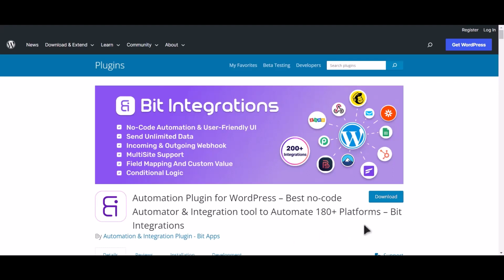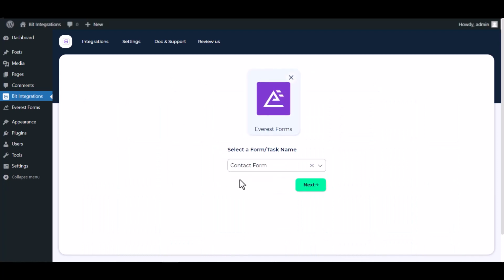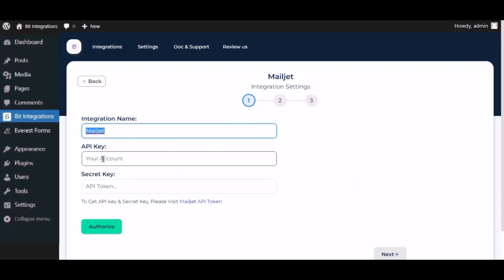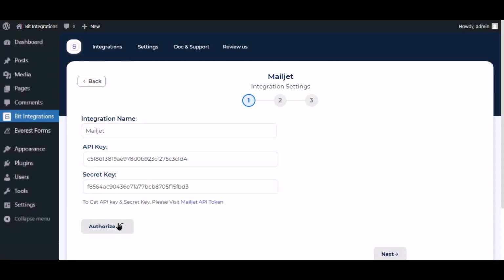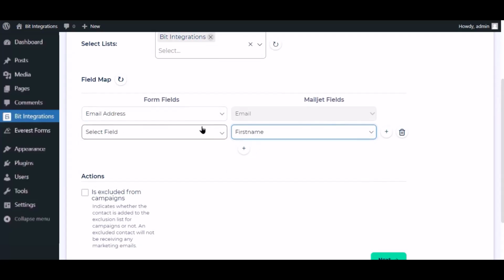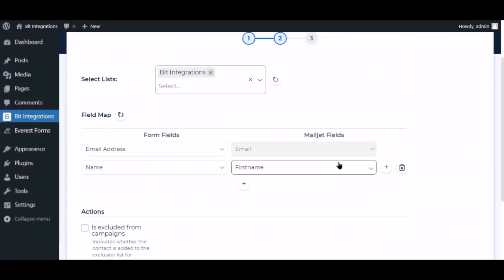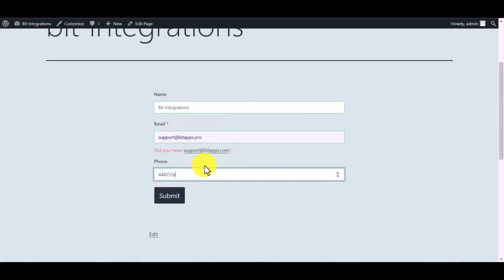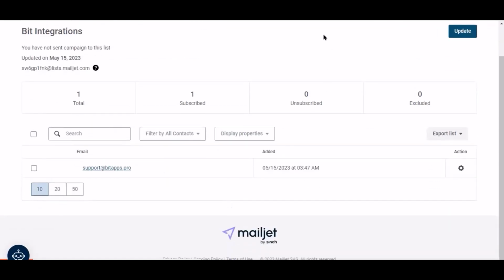Integrating Everest Forms with Mailjet | Step-by-Step Tutorial | Bit Integrations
Discover the seamless integration between Everest Forms and Mailjet using the powerful Bit Integrations WordPress plugin in this informative video. Elevate your email marketing campaigns by connecting your forms with Mailjet and optimize your subscriber management and campaign automation.

📋 Join us as we showcase the integration of Everest Forms with Mailjet using the Bit Integrations plugin for WordPress.
🔗 Seamlessly connect Everest Forms with Mailjet to streamline your form submissions and enhance your email marketing efforts.

Key highlights of this video:

✅ Learn how to effortlessly integrate Everest Forms with Mailjet using the Bit Integrations plugin, allowing you to capture form data and automatically sync it with your Mailjet account.

🔗 Whether you're a marketer, business owner, or enthusiast, this integration empowers you to seamlessly merge Everest Forms with Mailjet. Join us now to revolutionize your email marketing!

🎥 Ready to revolutionize your email marketing? Integrate Everest Forms with Mailjet seamlessly using Bit Integrations and transform your email campaigns today! 👍